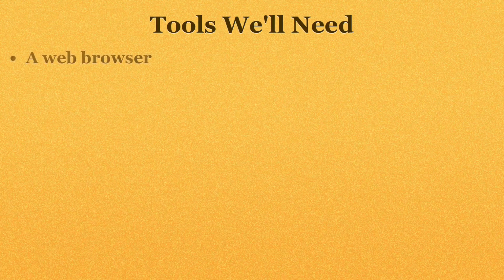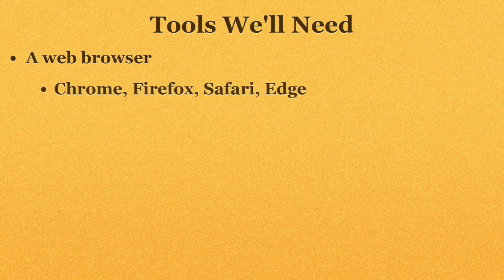00006 Tools We ll Need